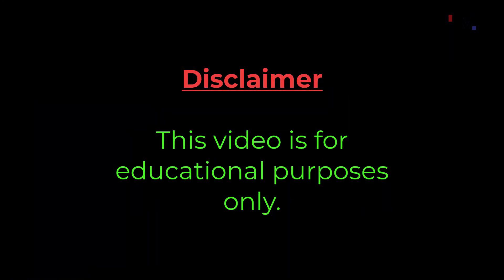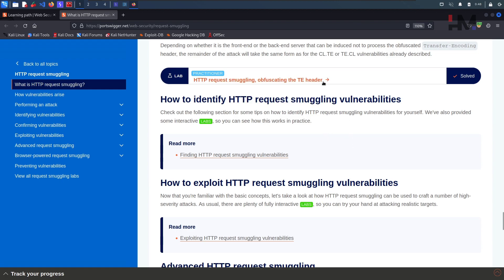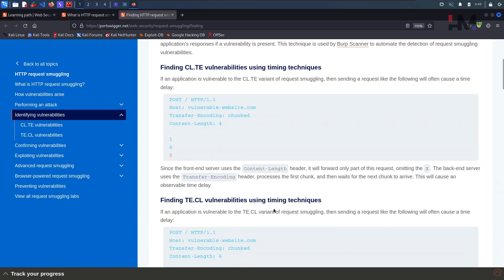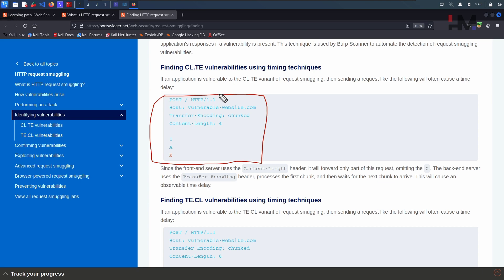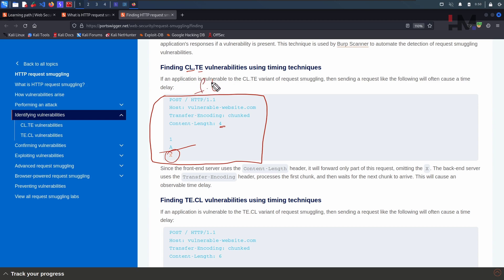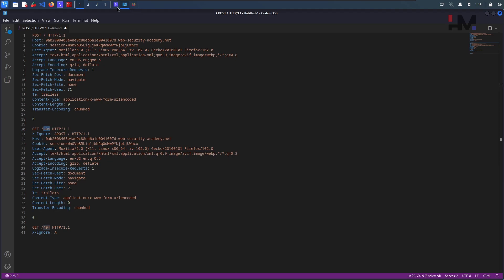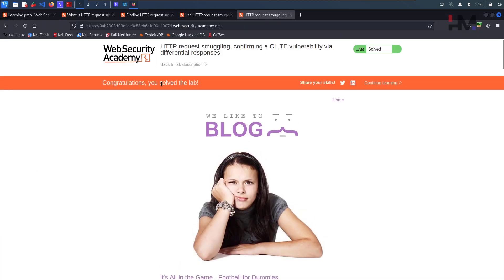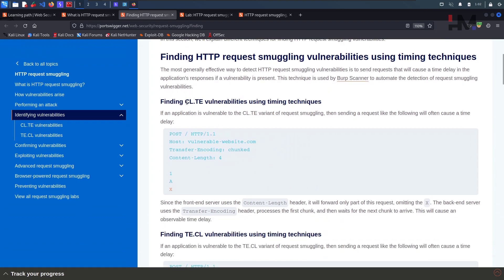HTTP Request Smuggling 4 | Confirming a CL.TE Vulnerability via Differential Responses